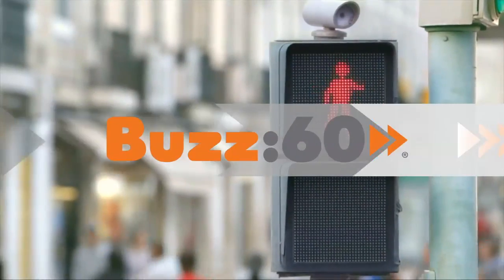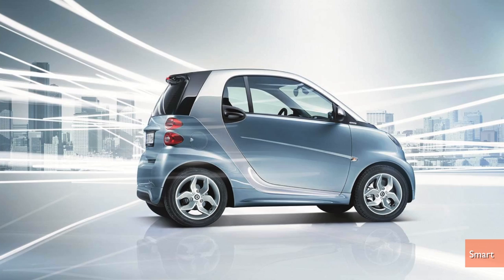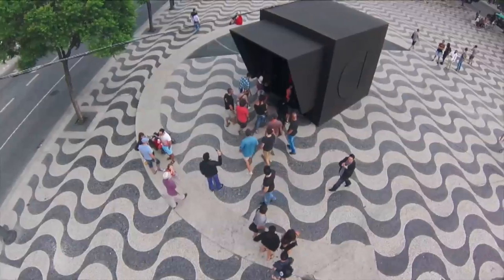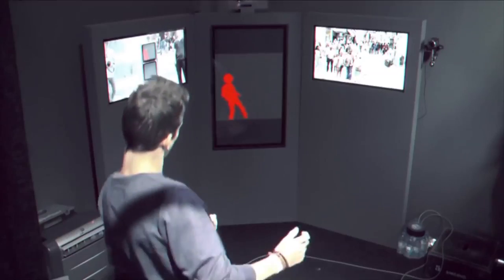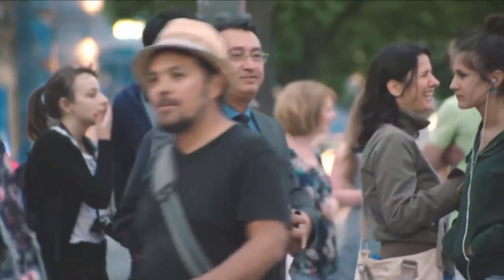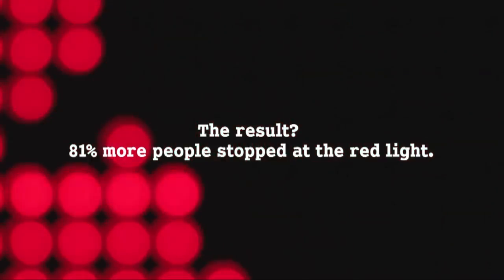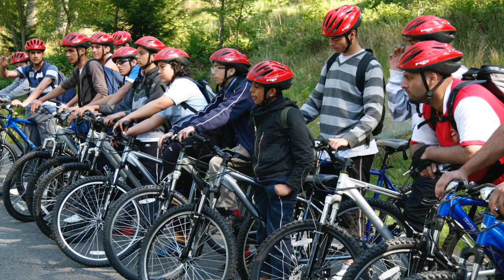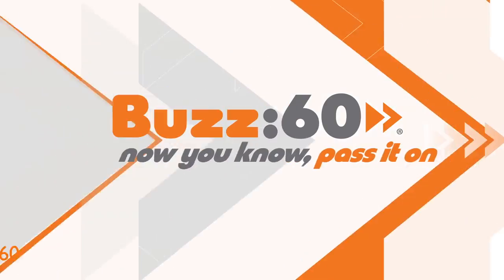Dancing Traffic Light Has Pedestrians Smiling, Staying Out of Traffic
Smart cars created a dancing traffic light they say not only livens up a traffic intersection, but also makes it a whole lot safer. Jen Markham explains.